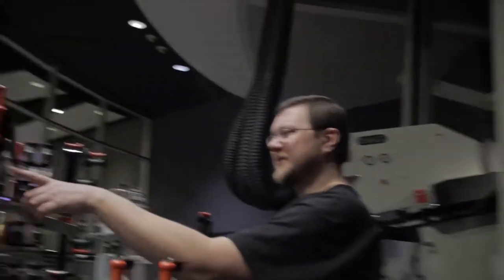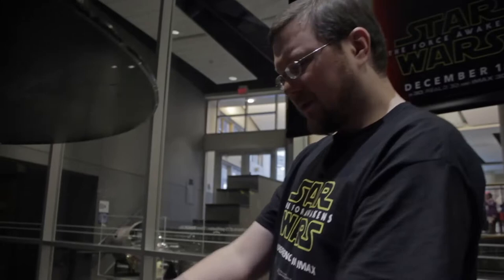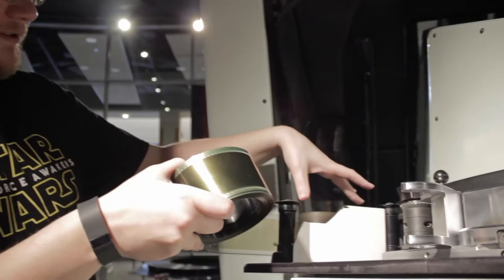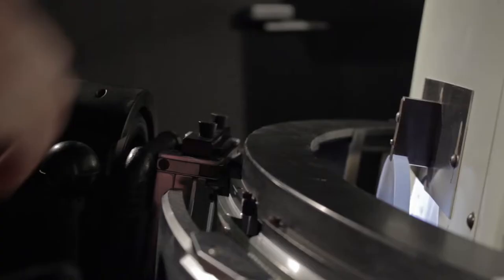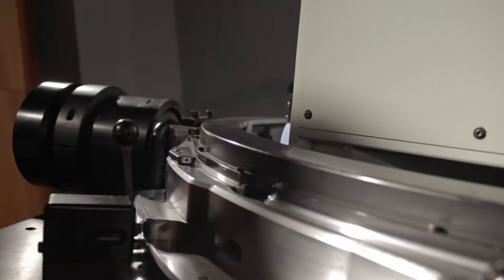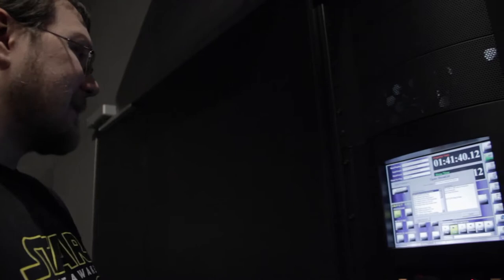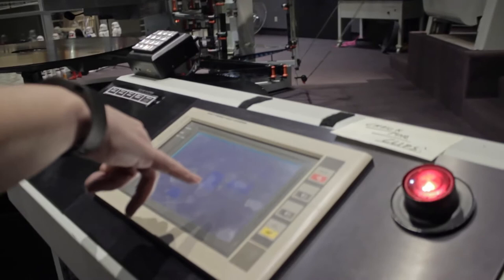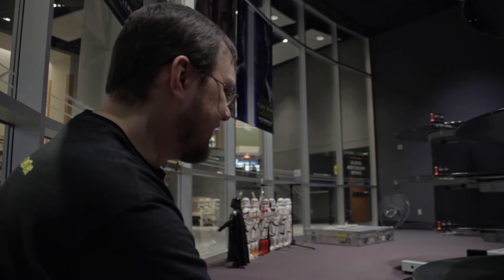Projecting IMAX Film (Unedited)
Follow Brian Elmore as he shows you how to project Star Wars: The Force Awakens on an IMAX Dome screen.

Special thanks to Brian Elmore, Zac Simon, and Greg Sanford (Projectionists); and the McWane Science Center